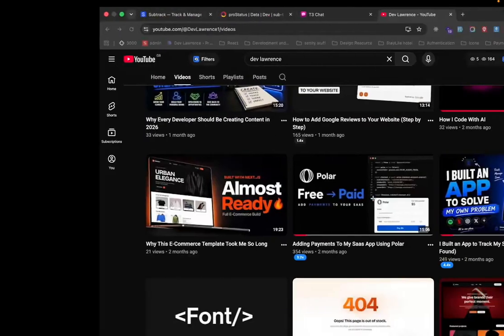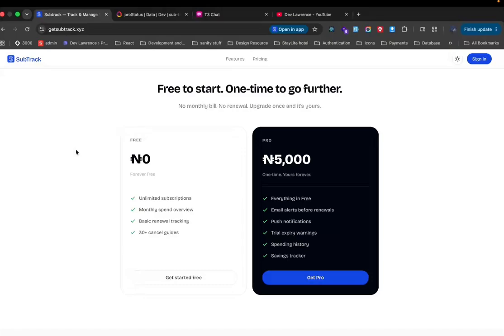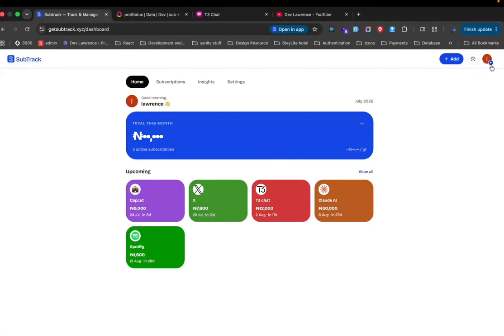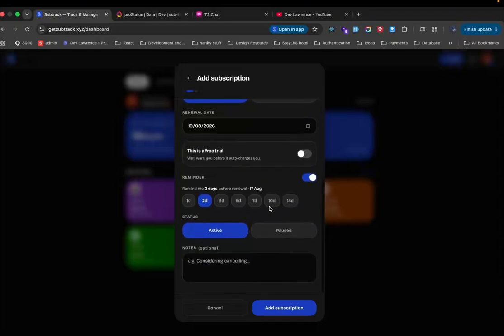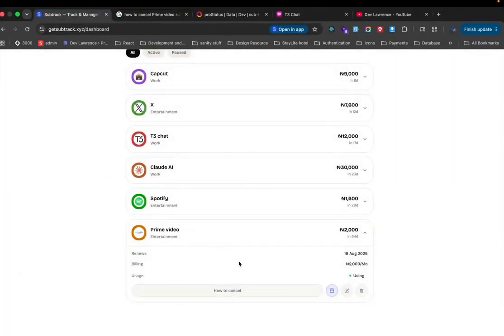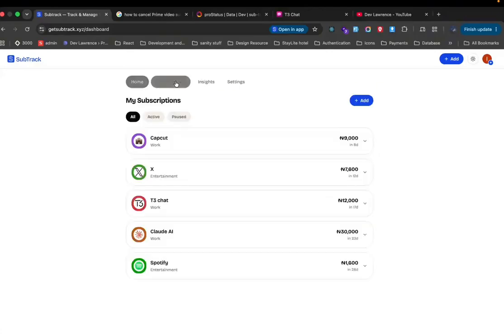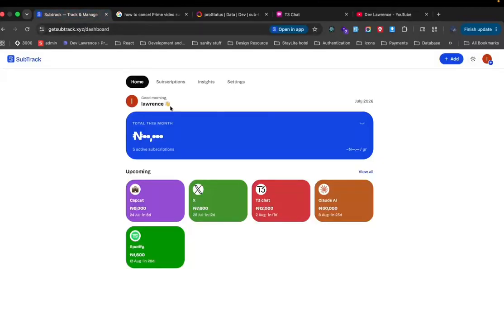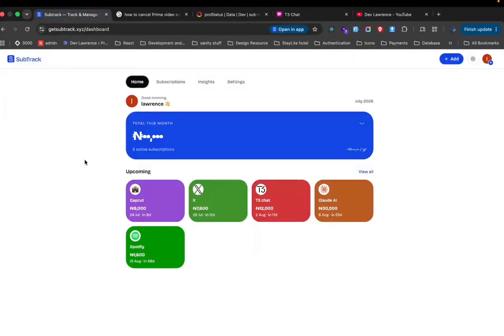I Added Three New Features to SubTrack (Here's What Happened)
3 months ago I built SubTrack to solve my own problem: forgetting about subscriptions and getting charged for stuff I don't use. Since then it got real users and real payments, and today v2 is live. In this video I walk through everything that changed, the two new Pro features (Usage Tracking and Trial Tracker), the dashboard redesign, and what I learned shipping a major update to a product people are actively using.